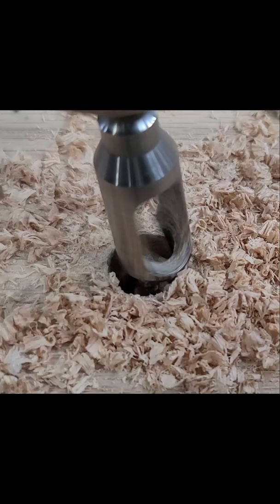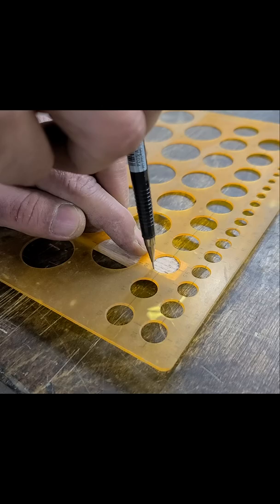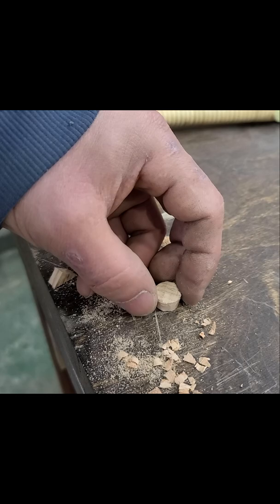부러진 나사 못 간단하게 제거 팁 / Easy removal of broken screws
부러진 나사를 목심 제조기로 쉽게 제거하세요.
Remove the broken screw easily with a wood core maker.